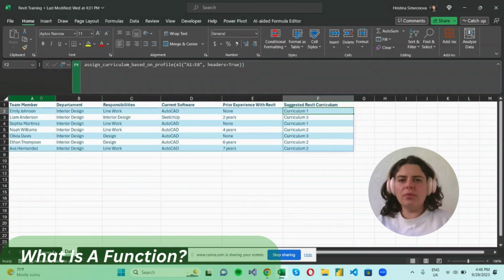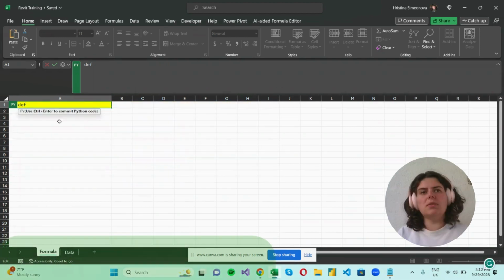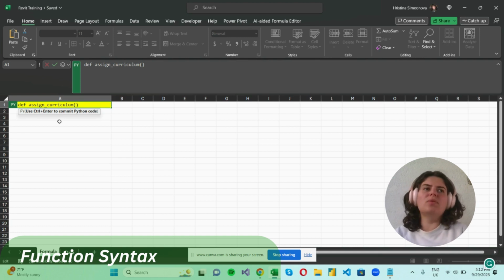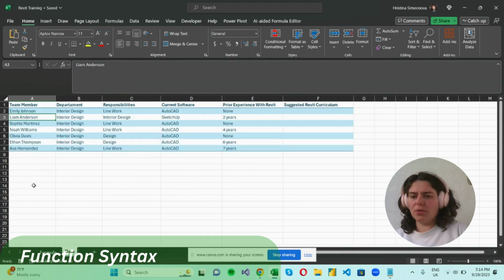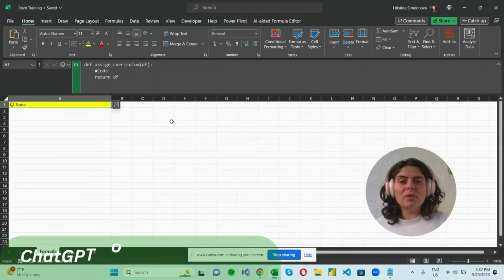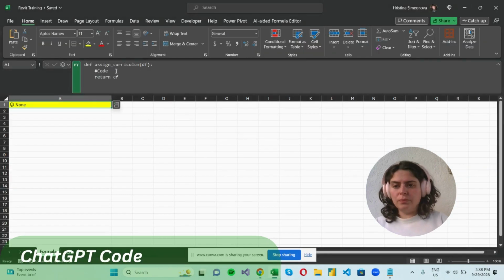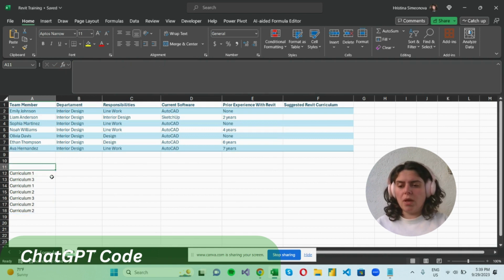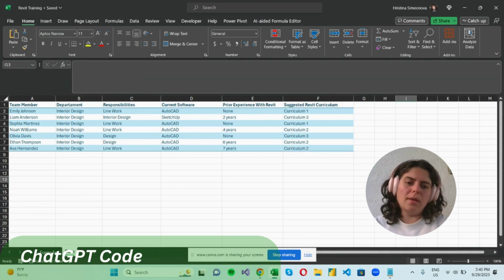Python In Excel: Custom Functions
Are you ready to take your Excel skills to the next level? Join me in this exciting tutorial where I dive into the world of Python integration within Excel and show you how to create custom Python functions for your spreadsheets.

📌 What You'll Learn in this Tutorial:
✅ Introduction to Python integration in Excel
✅ Building custom Python functions for Excel
✅ Automating complex calculations with Python

🚀 Excel just got a Pythonic boost! Discover how to leverage Python's versatility to supercharge your data analysis and automation tasks in Excel.

👍 If you find this video valuable, don't forget to hit the LIKE button, SHARE it with your fellow Excel enthusiasts, and SUBSCRIBE for more Python and Excel tutorials that will revolutionize your data handling.

Thanks for being a part of my learning community!

And if you want to skip forward, feel free to use the bookmarks below!
01:19 Example SetUp
01:44 What Is A Function?
02:50 Function Syntax
05:01 ChatGPT Code